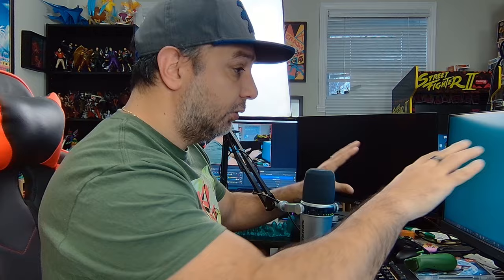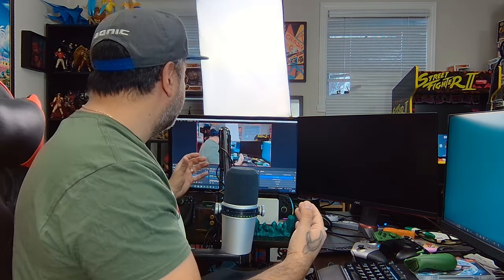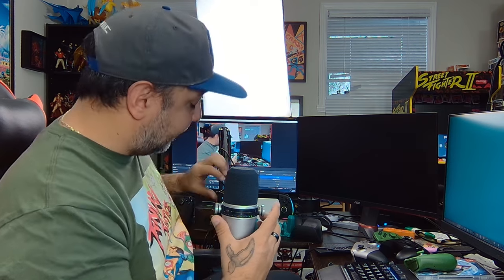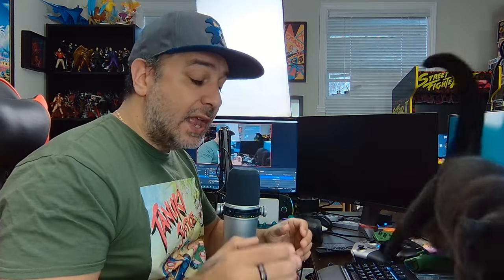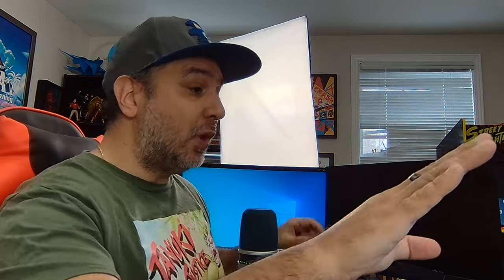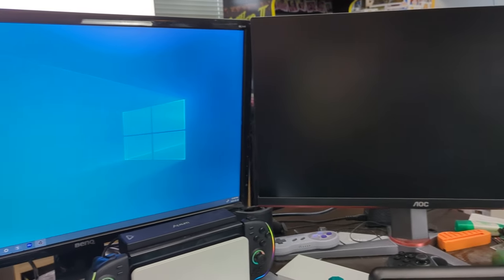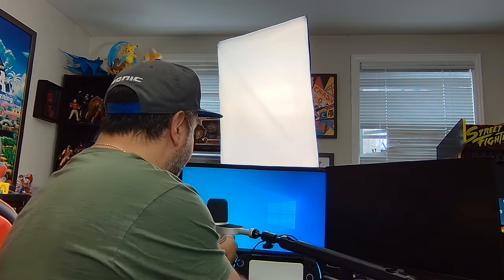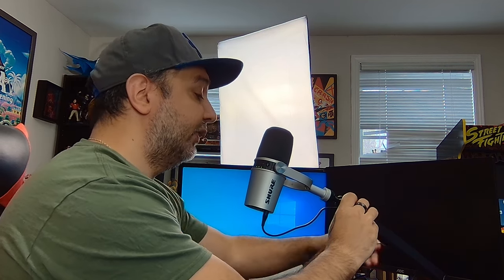This New Low Profile Microphone Arm Is A Game Changer! | FIFINE BM88 Mic Stand Review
1- Leave a comment in the video (I reserve the right to disqualify overly negative comments)
Claim your prize by replying to my pinned comment in the video you are announced as winner (must be done within 5 days of the release of video)
4- Gift cards are available for US or Canada eshop only
5- A quick security check will be required to confirm your identity (takes literally 30 secs)

Main Camera:
Canon SL3 (camera)
Razer Kiyo Pro (main web cam)
Back Up CamLogitech C922x (second webcam)
Elgato HD60 S+
Nintendo Pro Controller
8Bitdo SN30 Pro 2
Nintendo Switch OLED